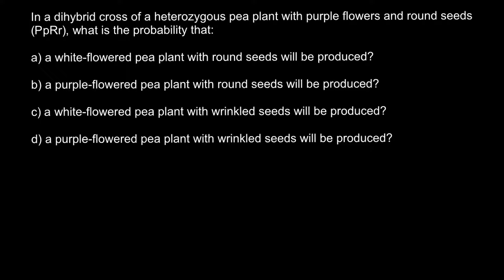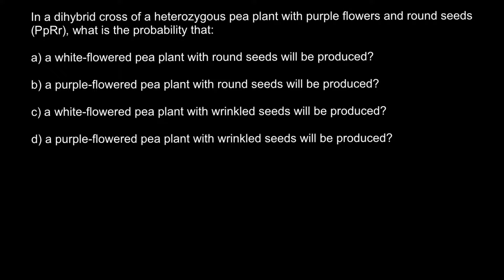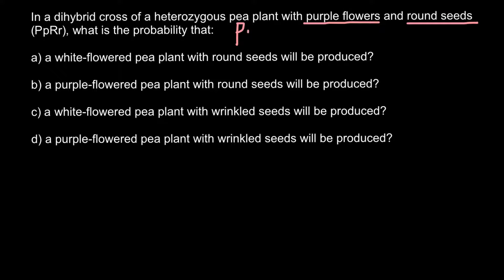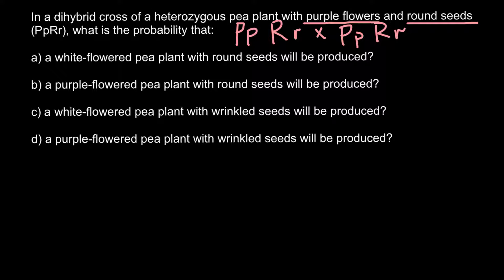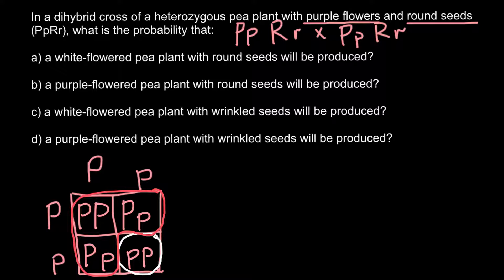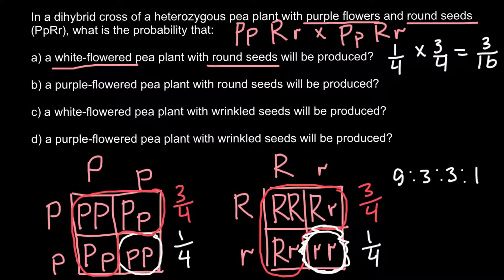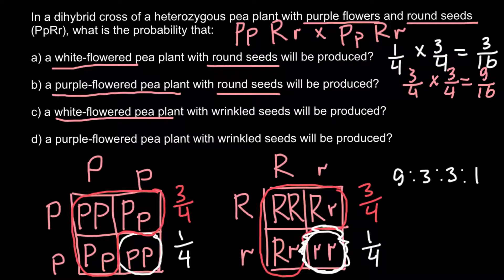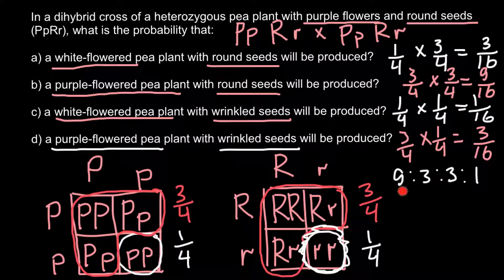The easy way how to solve probability questions in Genetics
In genetics, theoretical probability can be used to calculate the likelihood that offspring will be a certain sex, or that offspring will inherit a certain trait or disease if all outcomes are equally possible. It can also be used to calculate probabilities of traits in larger populations.